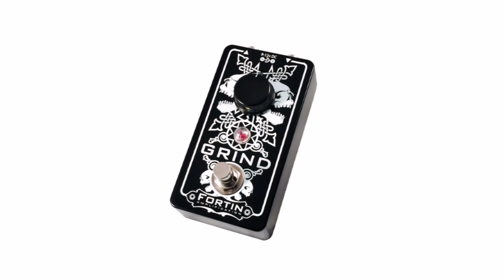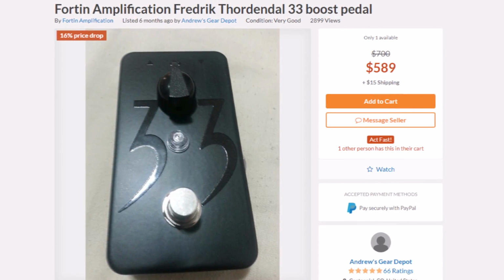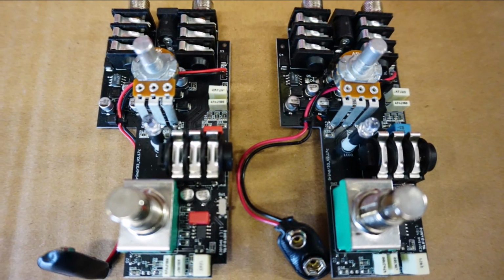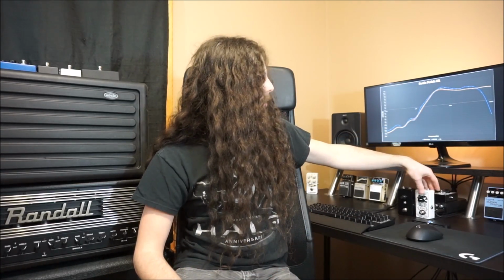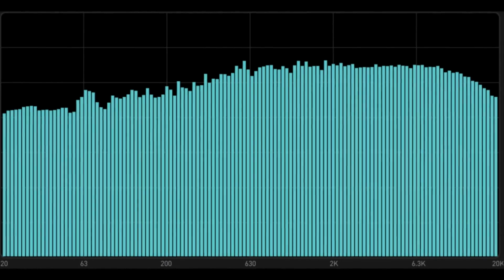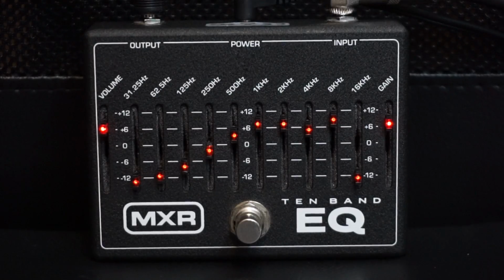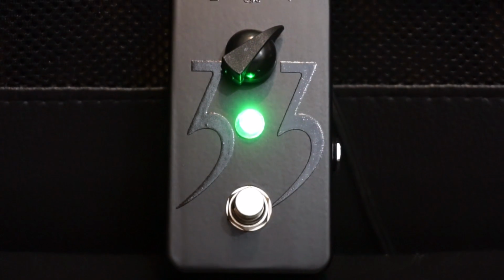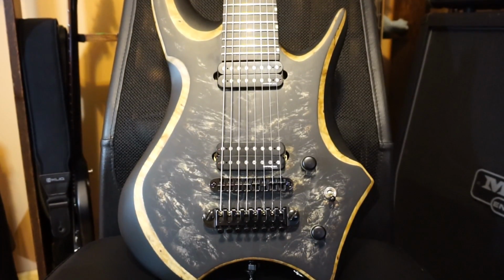Fortin GRIND VS. Fortin 33: The Definitive Drive Pedals for Metal Guitar?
Today in Plague Scythe Studios, we put Mike Fortin's famous stompboxes head to head to once and for all answer the question: what exactly is the difference between the GRIND and 33?